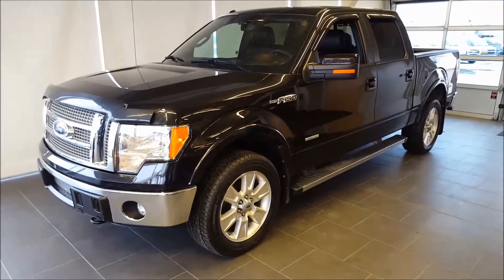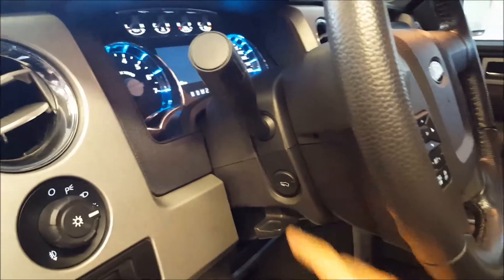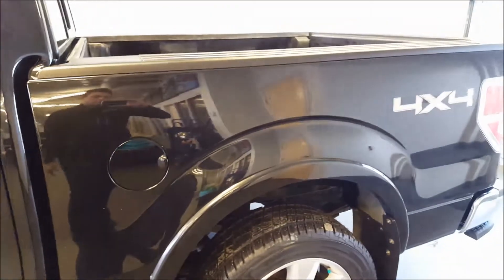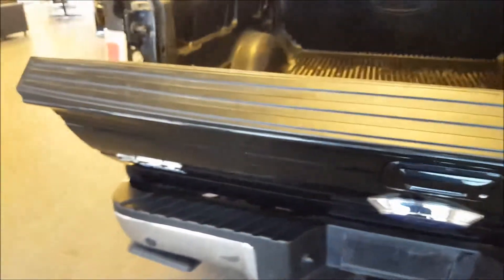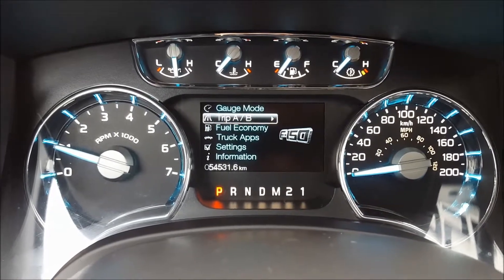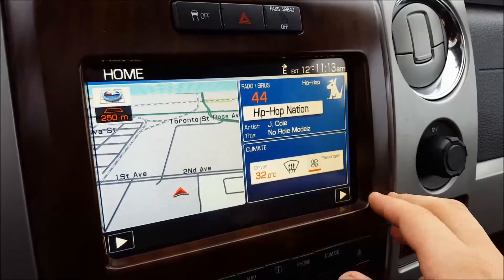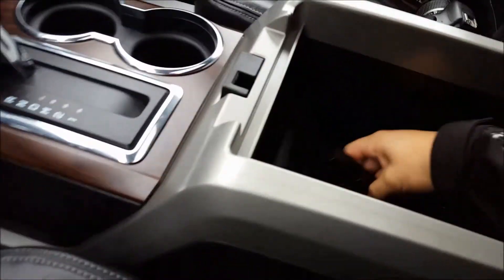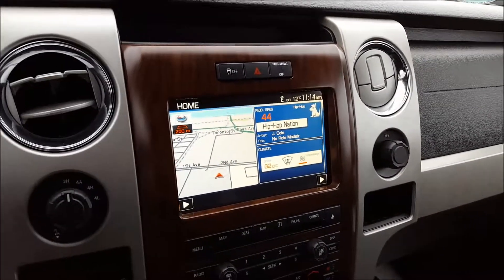2012 Ford F150 Lariat Walkaround A06505T